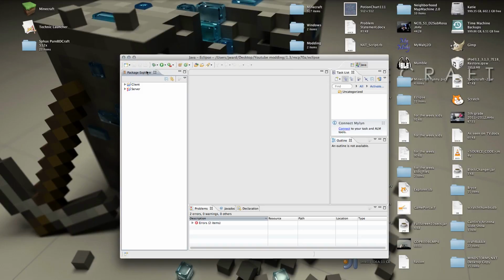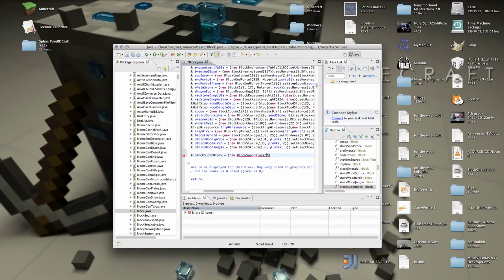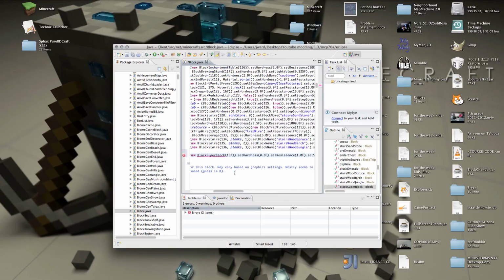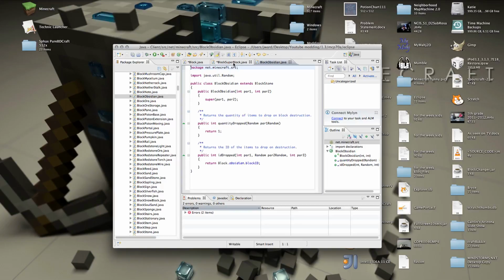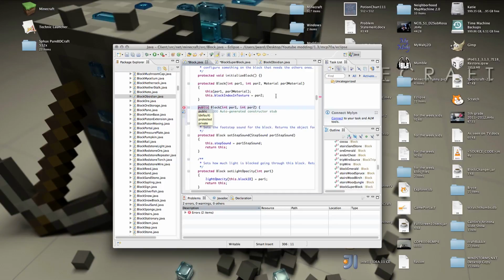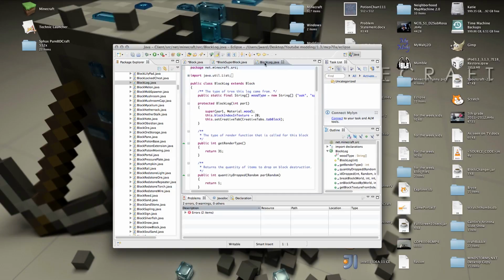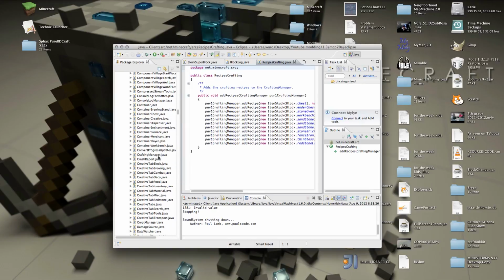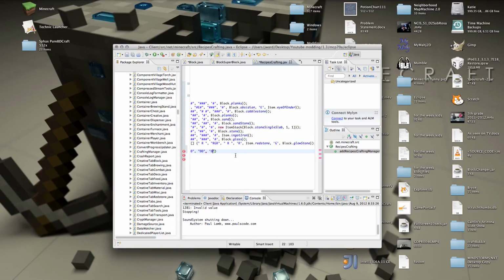How to make a Minecraft Mod (Part 2: making a block 1/2)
Today I show you how to make a block in Minecraft java. Originally, it was too long but I've since upgraded my limit and I can post videos as long as I want.